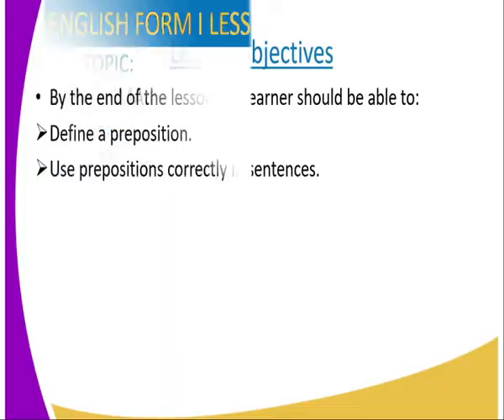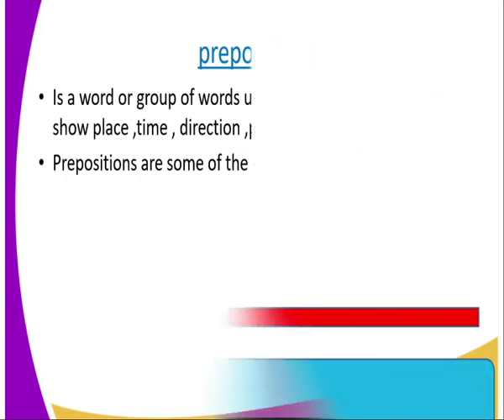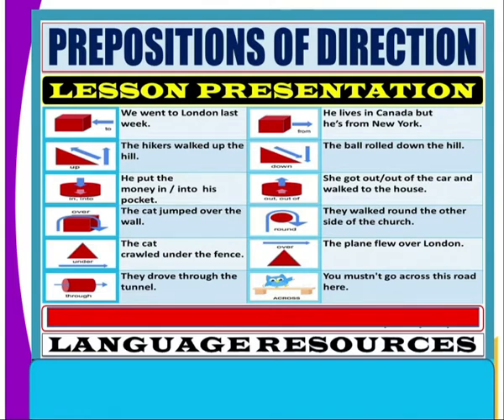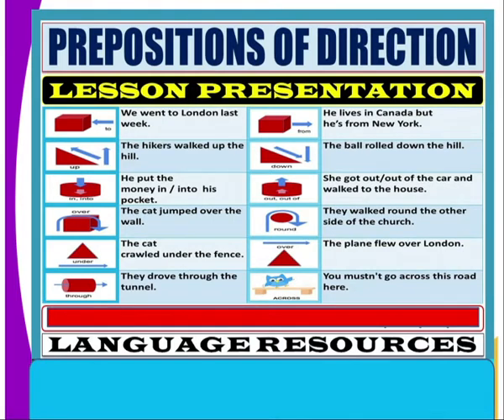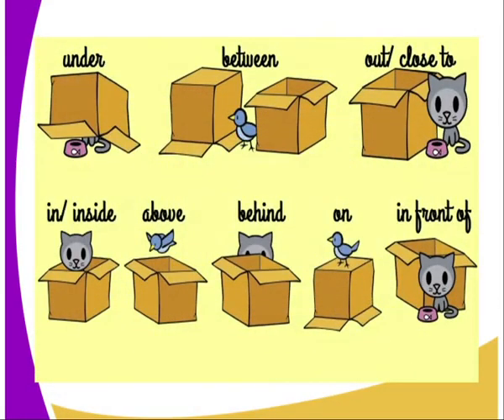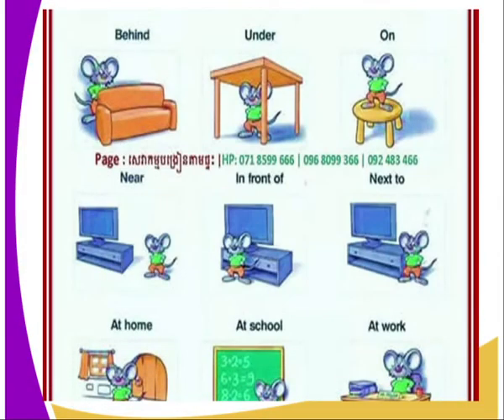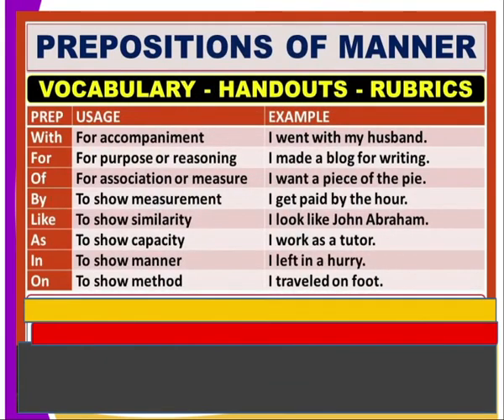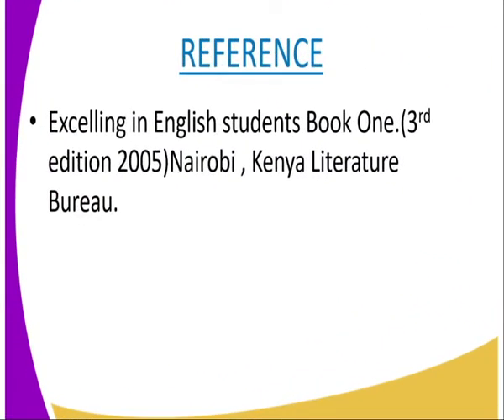English form 1,preposition, lesson 17